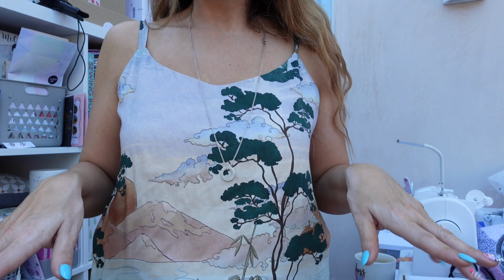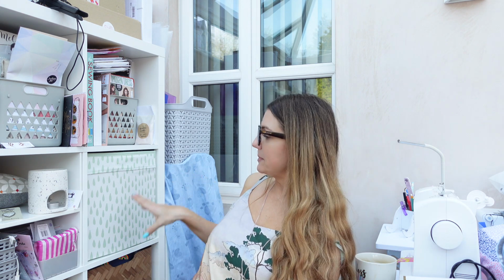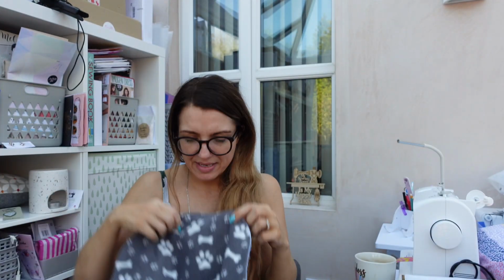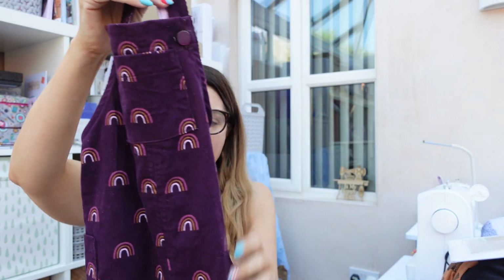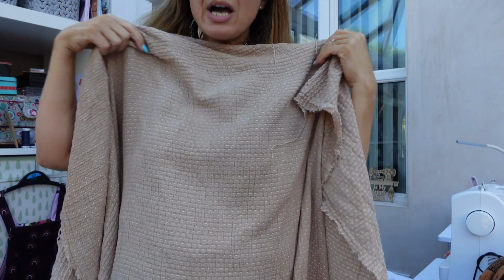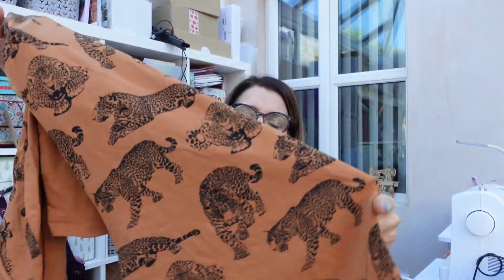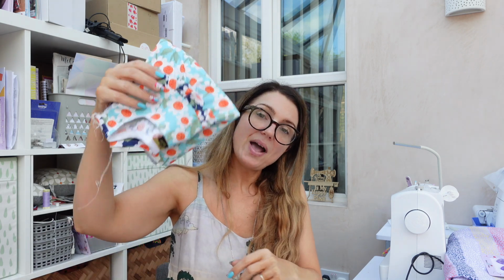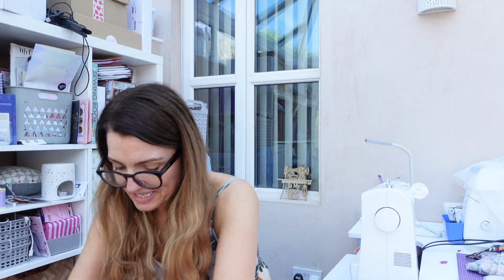Friday Sews 15TH April 2022 - Sewing Chat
Hi all,
Welcome to this weeks
My makes this week are:

SEWING CHALLENGES

SEWFRUGAL22. -31ST MARCH
SELFLESSSEWAPRIL22 - 30TH APRIL
Hosted by @mysewcialthread @StitchHemSew  & ME!!

Adele